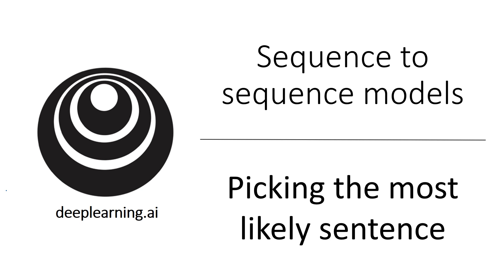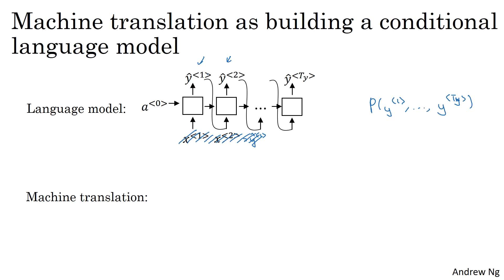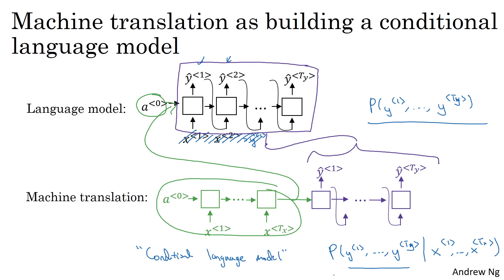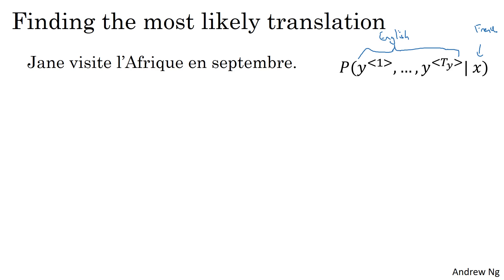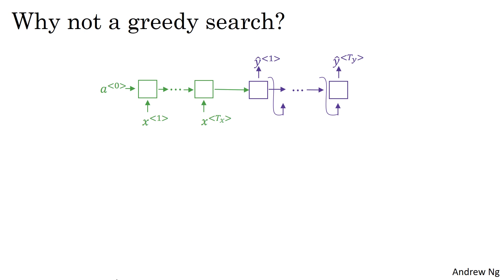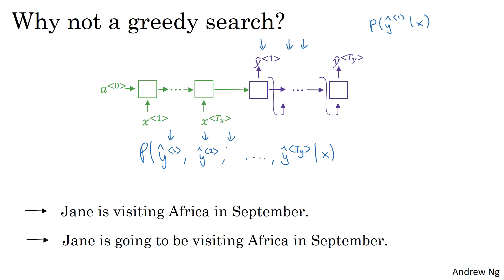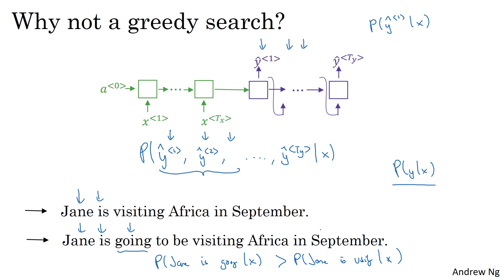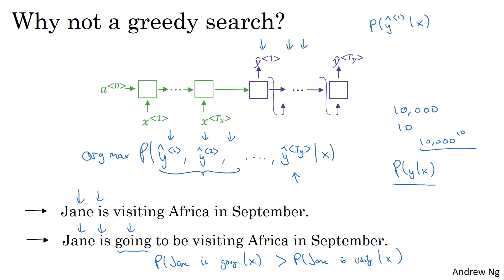C5W3L02 Picking the most likely sentence